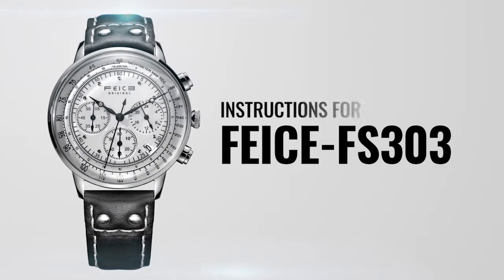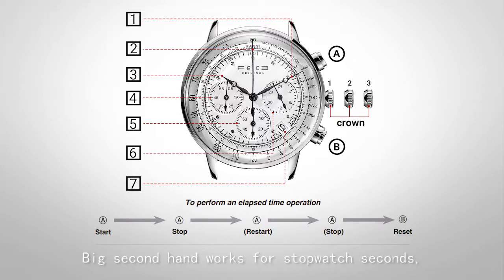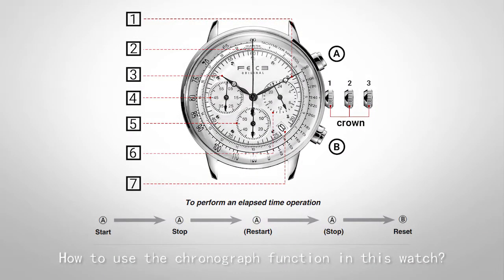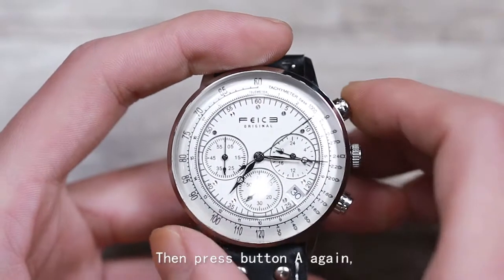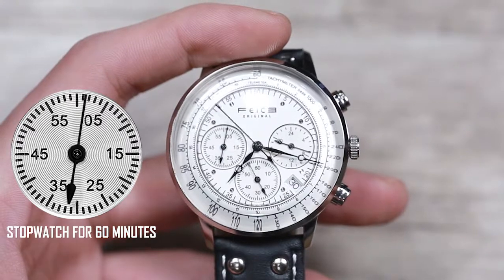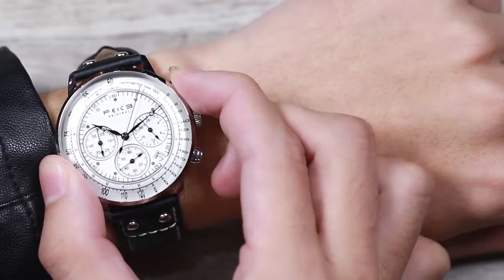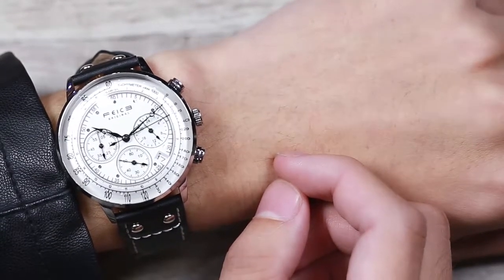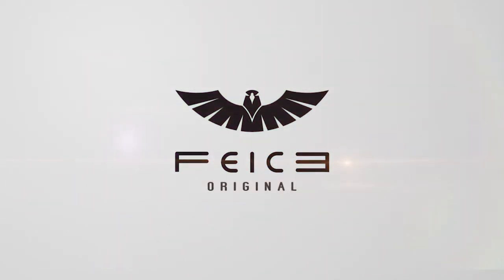FEICE FS303 Instructions - Bauhaus Design Chronograph Watch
Features:
⌚ Vintage chronograph watch, men's casual wrist watch with stopwatch function and date calendar.
⌚ Imported Japanese quartz movement, battery life is about 2 years.
⌚ Case diameter 41mm; case thickness 9.5mm, lug width 20mm, weight 55g. Water resistant to 3ATM(30m), withstands rain and splashes of the water, not suitable for bathing, swimming or diving.
⌚ 2.5D domed mineral mirror, featuring polished stainless steel case. Soft genuine leather watch straps with rivet decors.